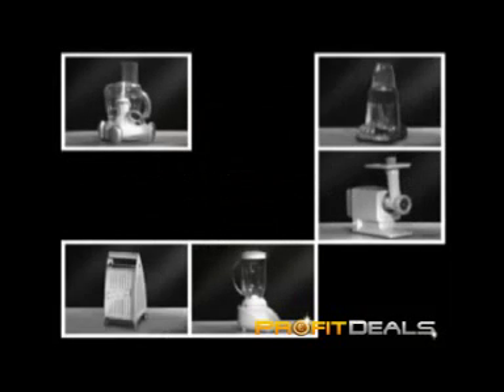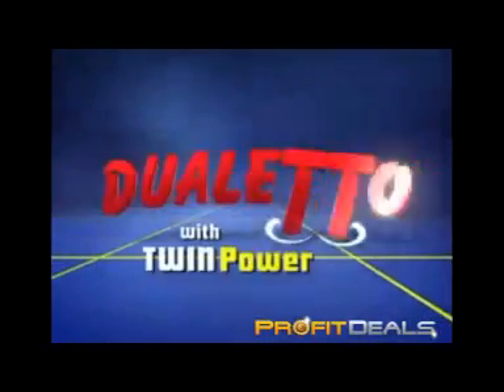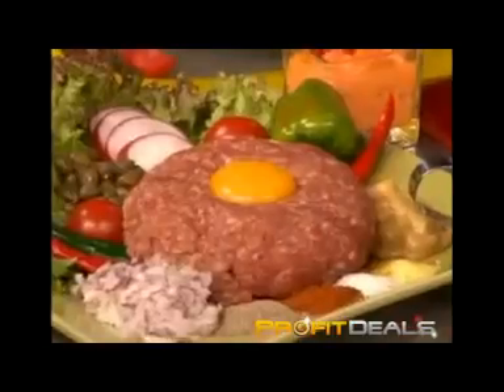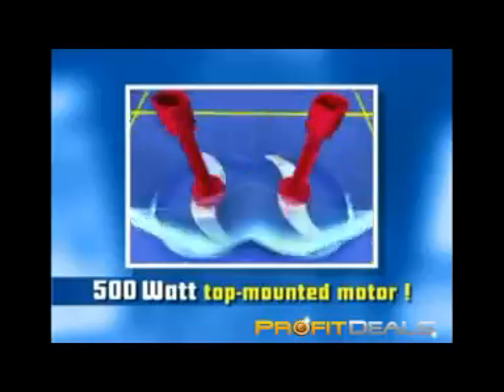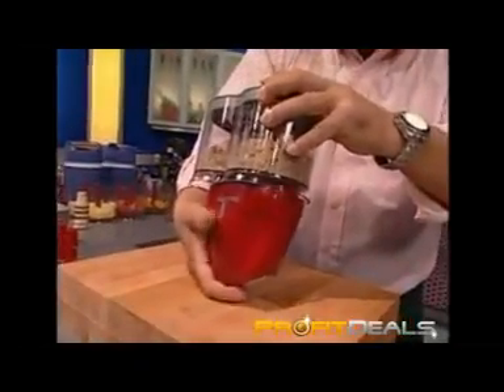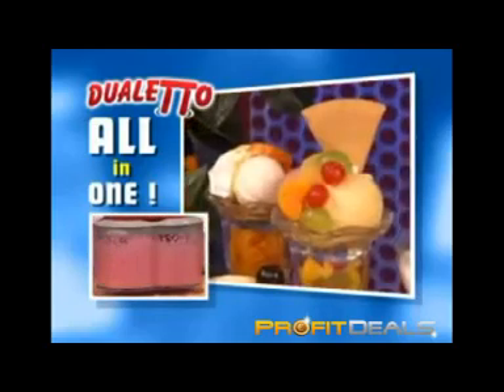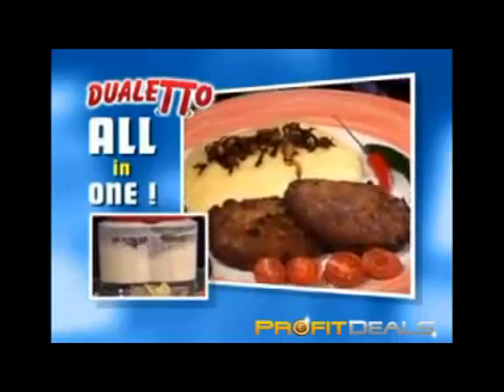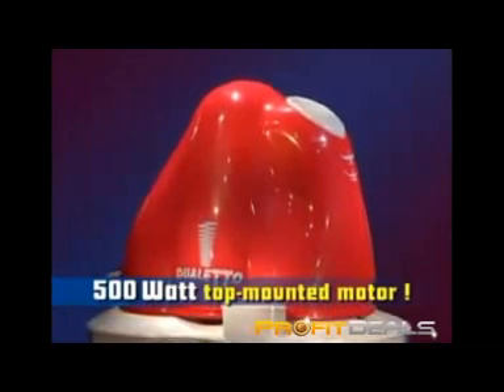Ηλεκτρικός Πολυκόφτης με 2 Μοτέρ & 2 Λεπίδες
Επαναστατικός Πολυκόφτης με 2 ισχυρά μοτέρ 500W και διπλές λεπίδες από ανοξείδωτο ατσάλι. Κόβει, πολτοποιεί, τεμαχίζει, αναμιγνύει.

Πολυχρηστική συσκευή που δεν πρέπει να λείπει από καμία κουζίνα !

Αποτελεσματικό και στις πιο δύσκολες προκλήσεις!

Αποσπώμενες λεπίδες και δοχείο μίξης με κλίμακα χωρητικότητας 1 Λίτρου